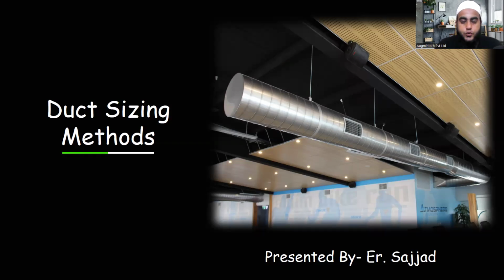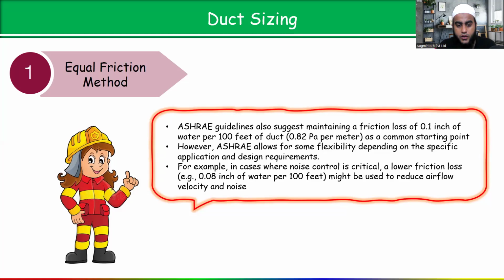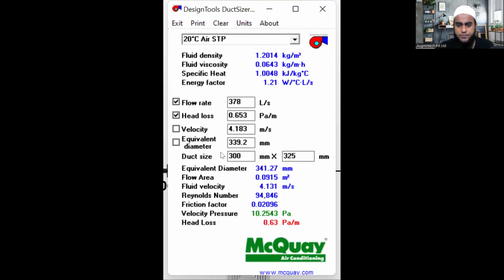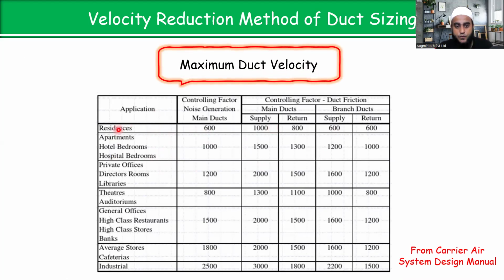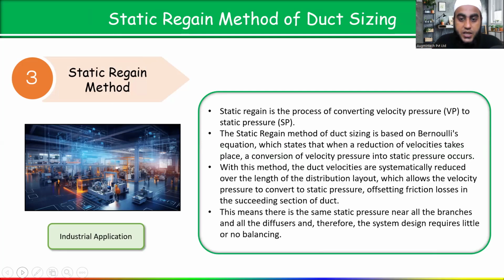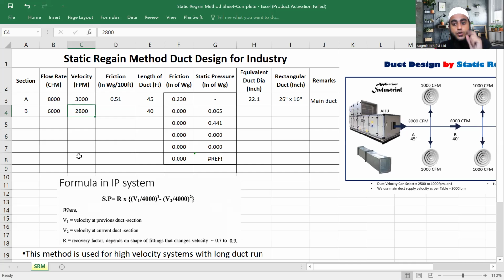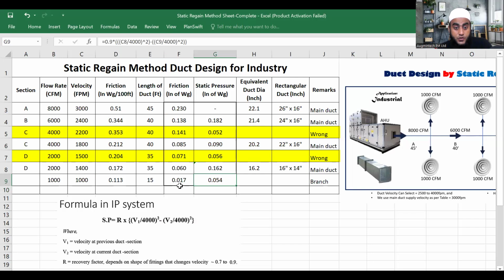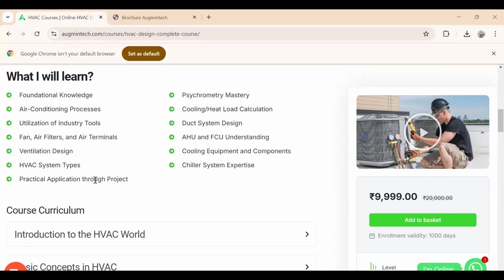15 Year Experiment with Duct Designing Changed Everything | Augmintech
Discover the most effective duct designing methods to optimize airflow and improve energy efficiency in HVAC systems. In this short video, we cover key techniques, including:

✅ Manual Duct Design
✅ Equal Friction Method
✅ Static Regain Method

Understanding these methods helps HVAC engineers, contractors, and designers create better ventilation systems for residential and commercial buildings.

📚 Explore Our Courses:
Take your skills to the next level with our specialized courses: